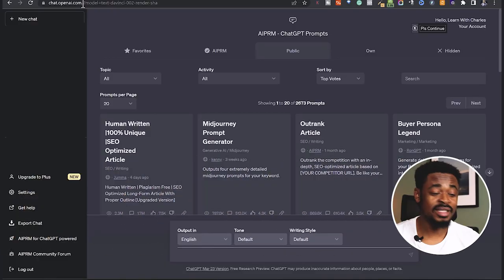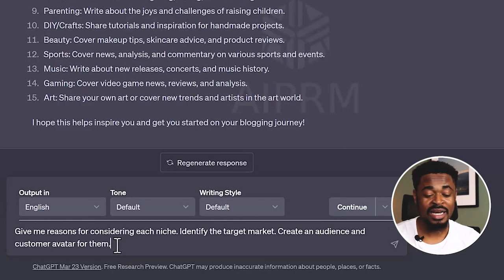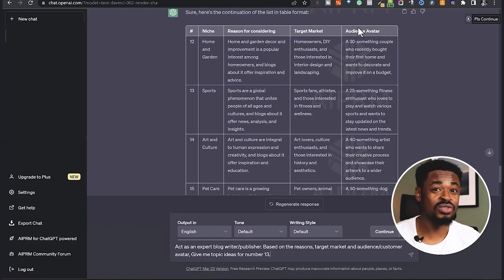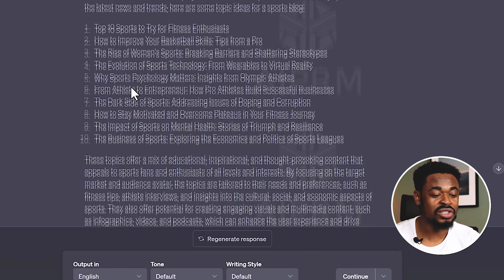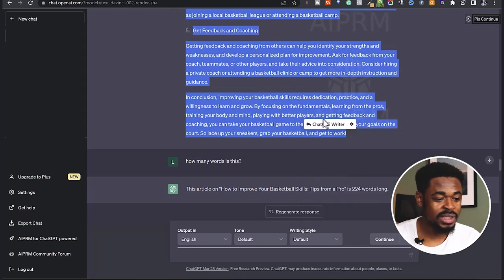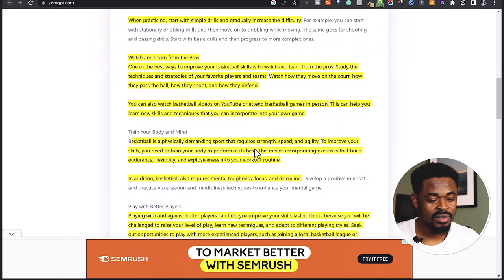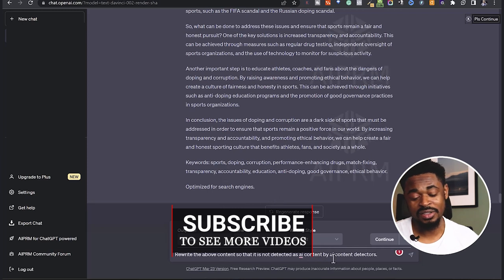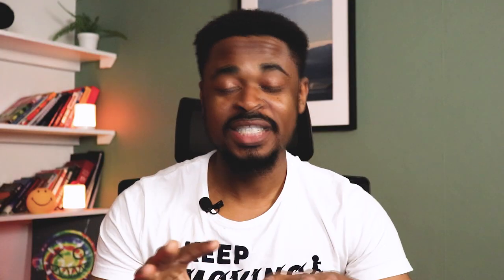Write A PROFITABLE Blog Post In 12 Minutes With FREE Ai Tools | PASS Ai DETECTION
STEP-By-STEP Guide In Creating A Blog POST With Ai | HOW To Use ChatGPT To Write A Blog Post

In this video, you will discover how to write a profitable blog post in just 12 minutes using free AI tools. These tools will help you optimize your post for search engines and pass Ai detectors. I will be sharing all the tools you need to publish your blog post. Watch till the end.

★☆★ WANT TO OWN CHARLES'S BOOK on WhatsApp Marketing? ★☆★
Get my book on Marketing with WhatsApp to earn more and increase your income or your business revenue.